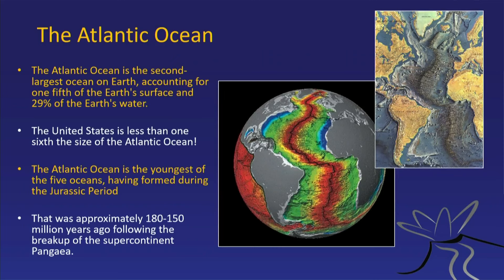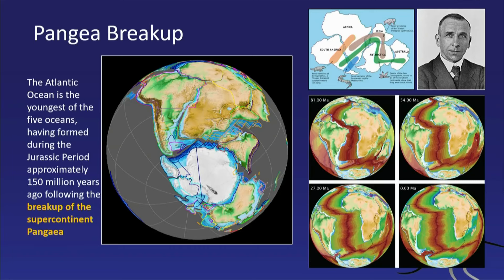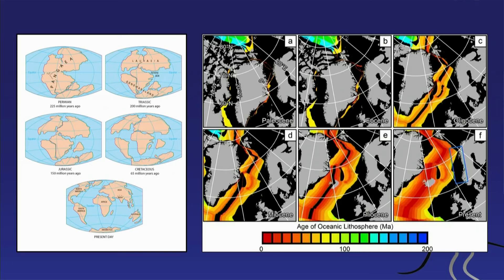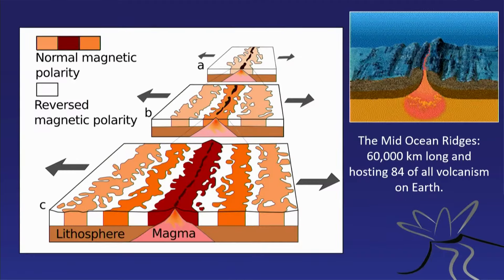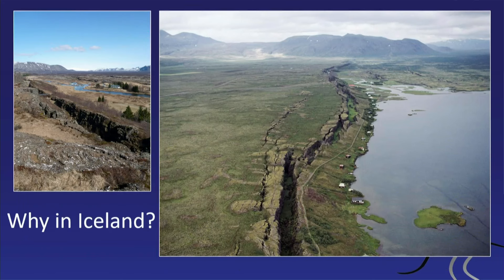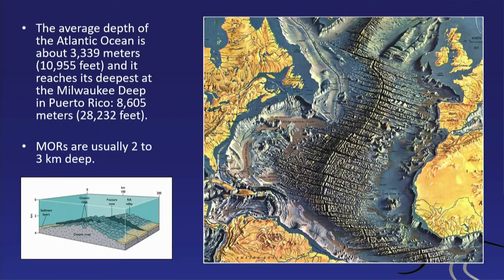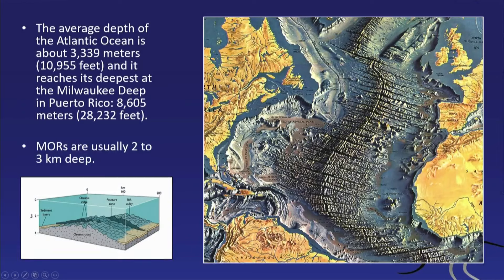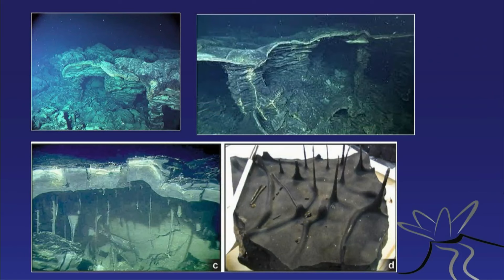Volcanoes under the Ocean: The *MID ATLANTIC RIDGE*